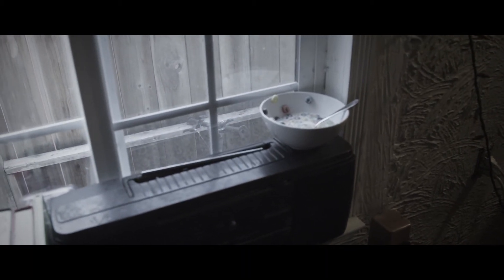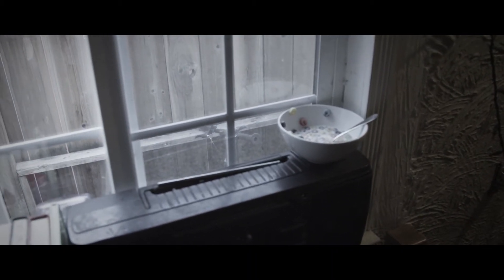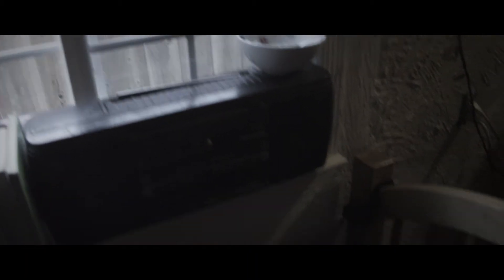Vanished-Venessa Fuentes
Film written by Venessa Fuentes, an AYV at MACLA project created for San Jose Film Camp 2014.